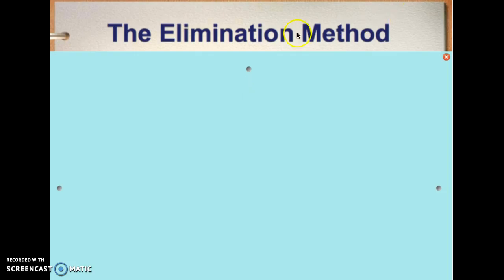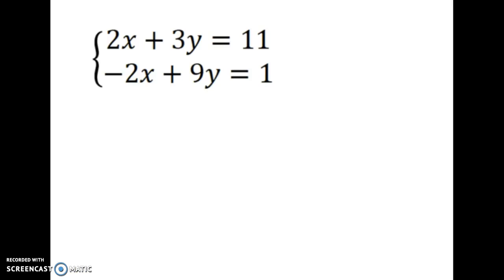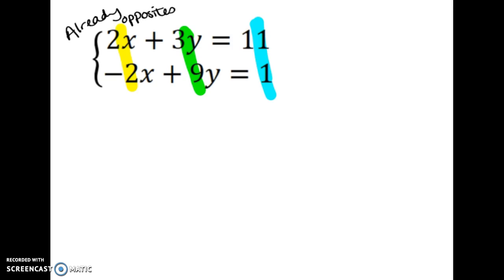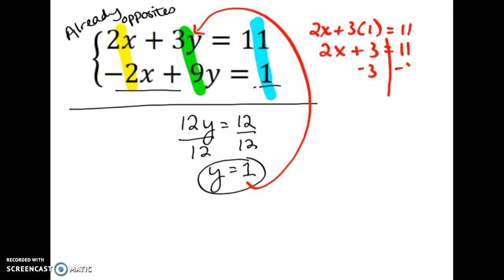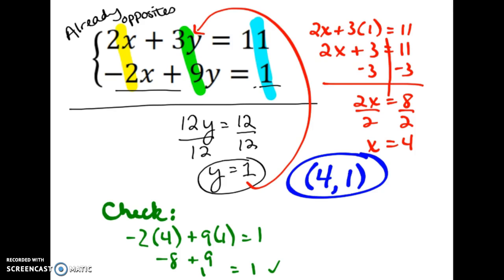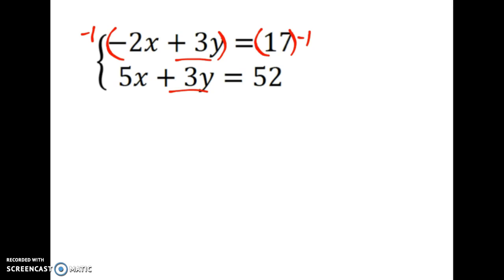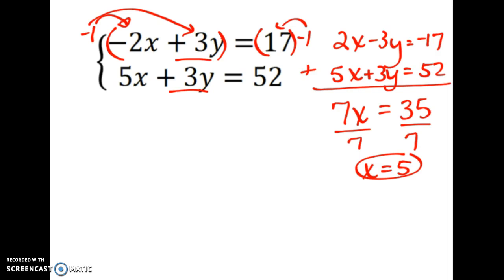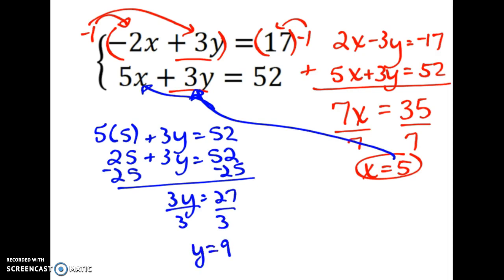The Elimination Method, part 1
This lesson will introduce you to solving systems by the elimination method.